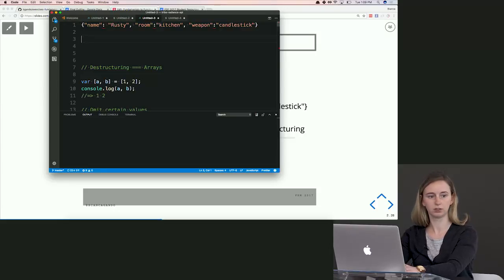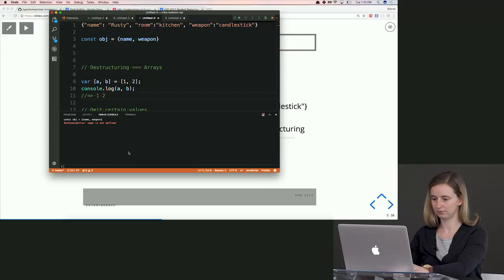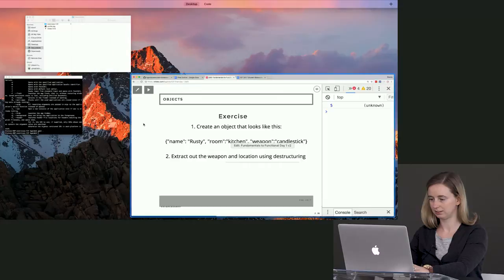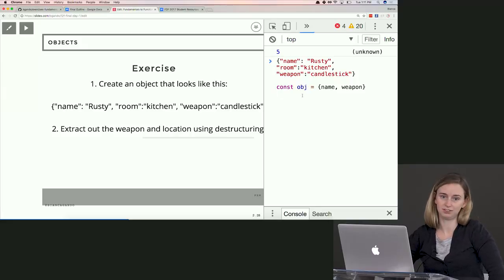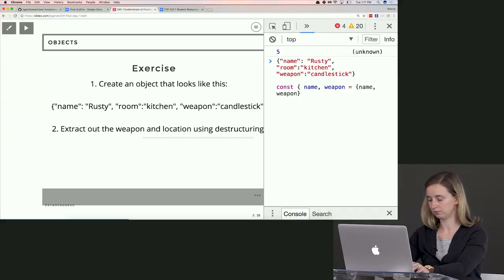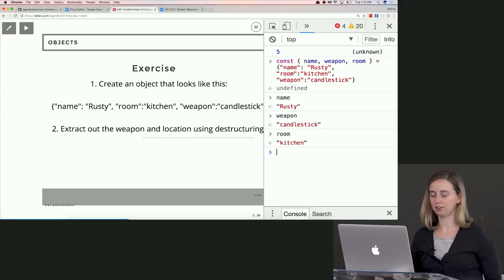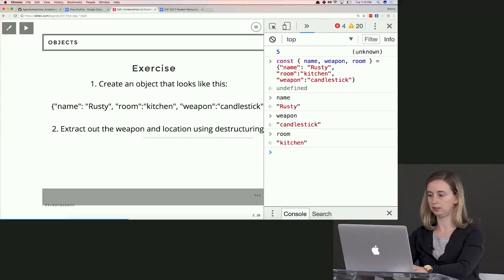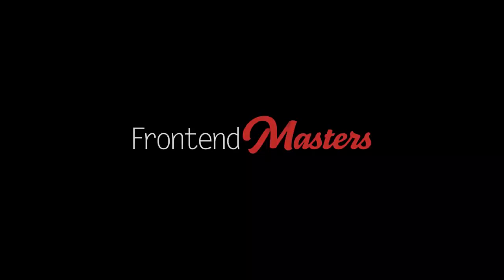13 Destructuring Solution